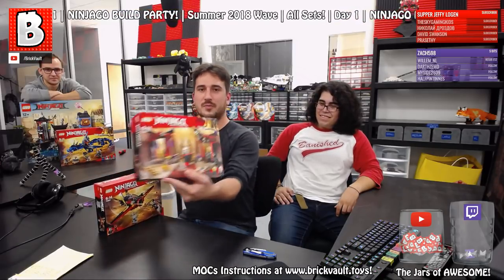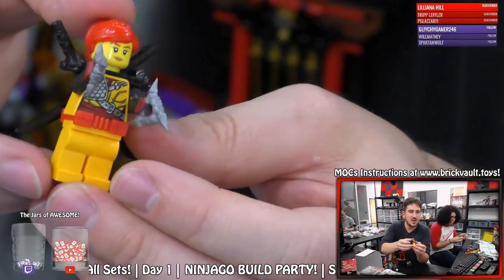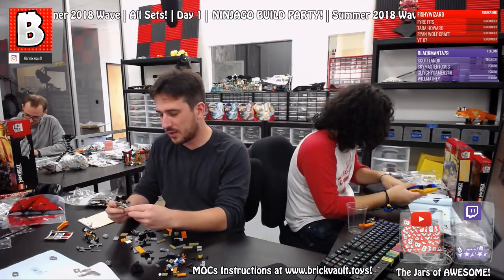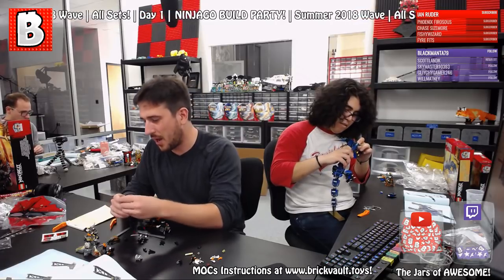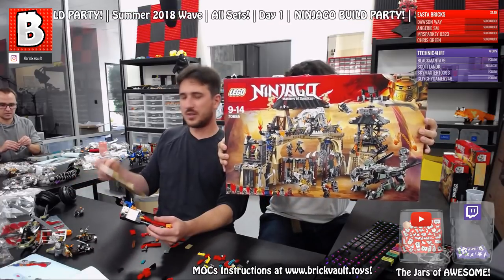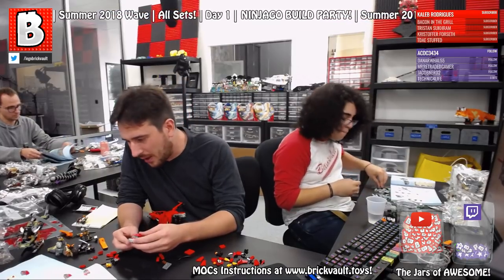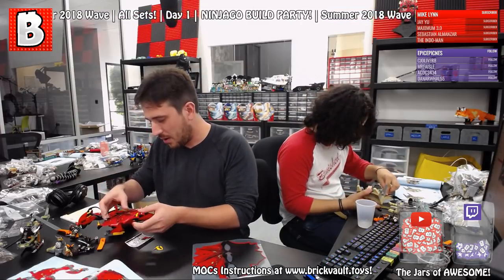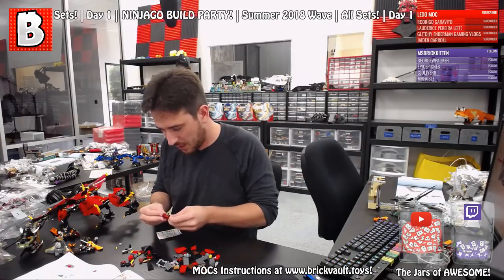Build Party!!! LEGO NINJAGO Summer 2018 Wave is HERE!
Brick Vault
6755 Mira Mesa Blvd. Suite 123

If you have a question for us Check out the FAQ below first!

Chat Rules:
1: Don't spam
2: No racism, profanity, sexism, etc.
3: Don't promote your channels or ask for subs
4: No Movie Spoilers
5: Be a decent person, in general.

FAQ:
Where this weird accent guy (Mike) is from? - Poland
Pancakes or waffles? - Crepes!
Marvel or DC? - DC (Jack), Marvel & AC/DC (Mike)
Favorite LEGO Theme? - City (Jack), Star Wars (Mike)
Favorite LEGO Set? - UCS Slave 1 (Jack), UCS Millenium Falcon (Mike)
Do we like LEGO? - a little bit, yeah.
How much do we/did we spend on LEGO? - too much
How do we get the monies for all this LEGO?! - hard work!

Songs in playlist are from various sources.